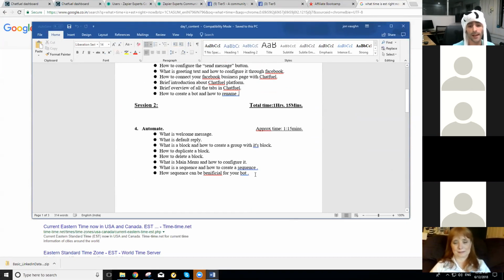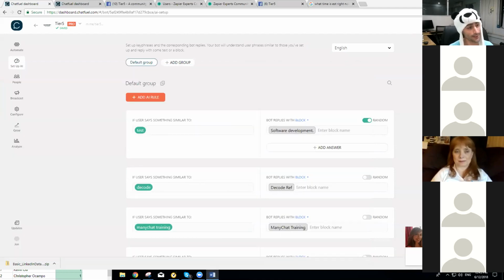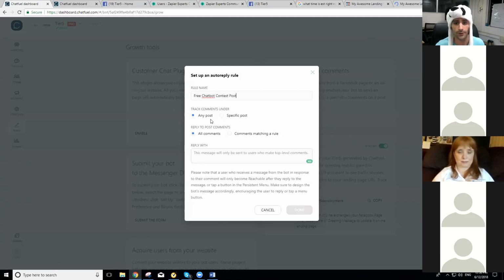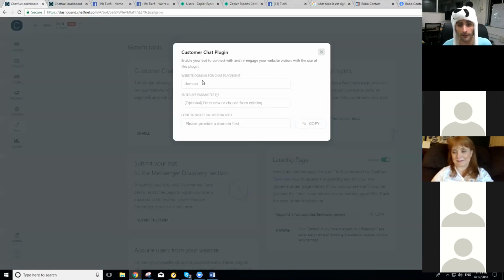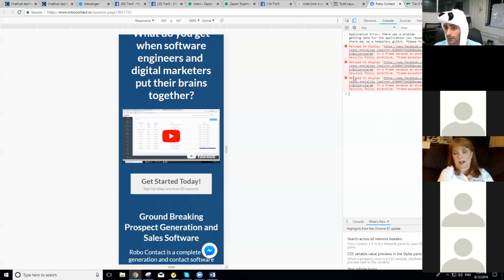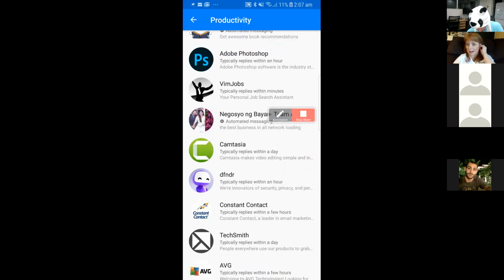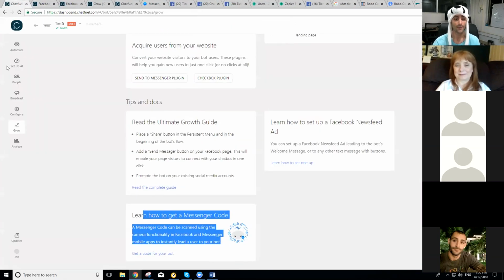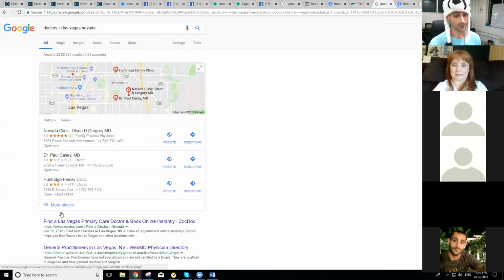Chatfuel Training Session 4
1.  AI tab

• What is AI in chatfuel and how it can be benificial.
• How to set up a keyword
• How we can fire messages and blocks through keywords
• How the keywords behave when there are two or more different keywords  for the same users message.

2.   Grow tab
• What are Growth Tools in chatfuel and how can it be benificial
• What is Customer Chat Plugin and how to set it up
• How to acquire users from comments
• What is a landing page and how it can be used as a growth tool
• What is Messenger discovery section in Chatfuel and how it can be benificial
• How to acquire users from your website
• What is messenger code and how to use that for getting more users.